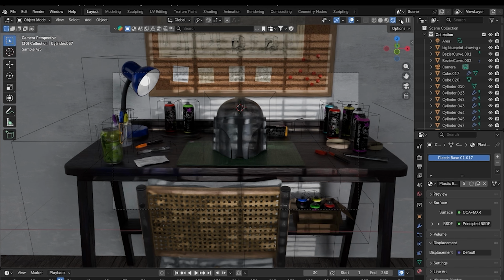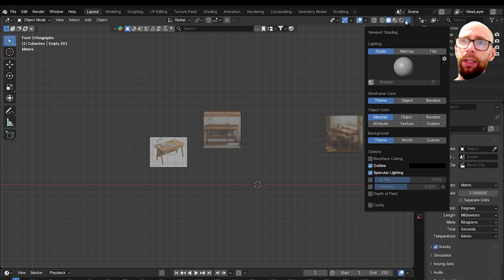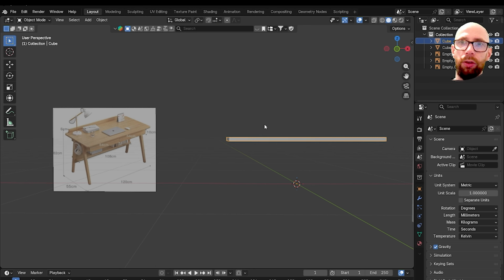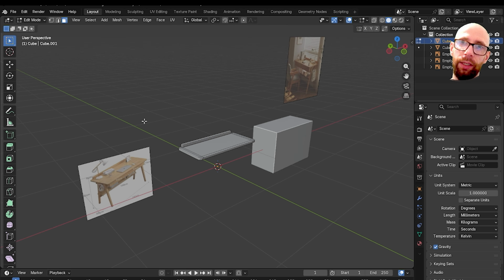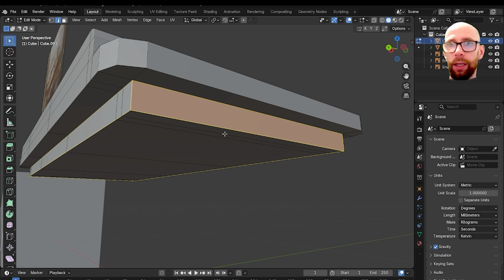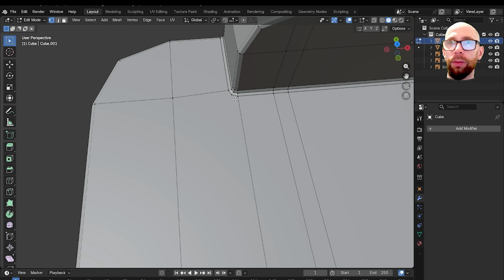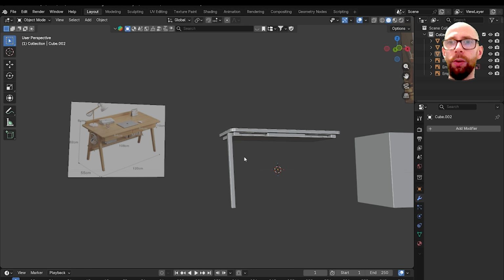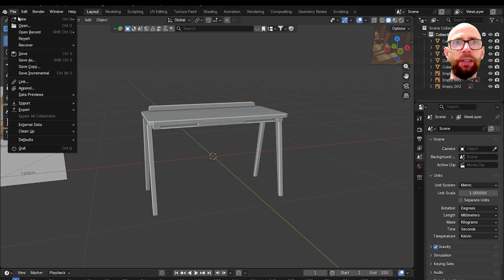Blender Beginner Course :Part 1 Intro and Table Modelling